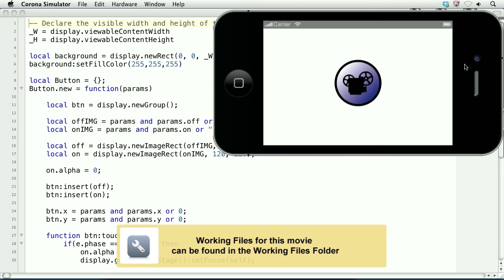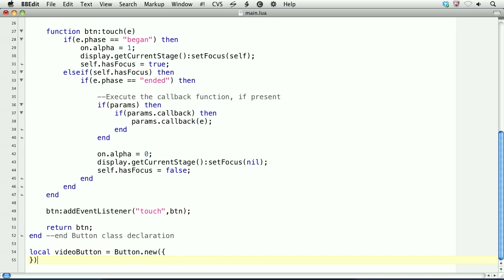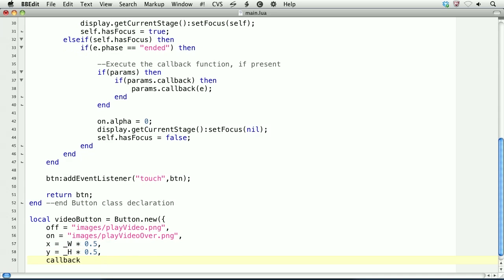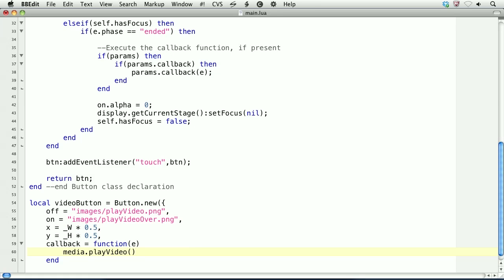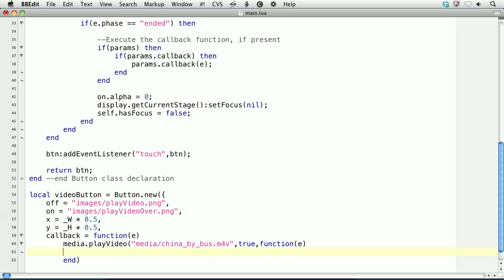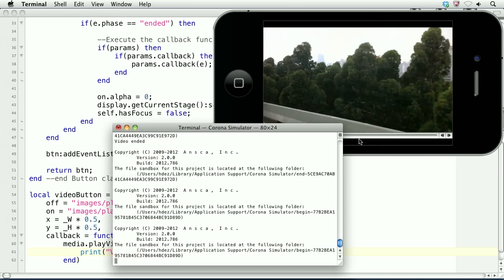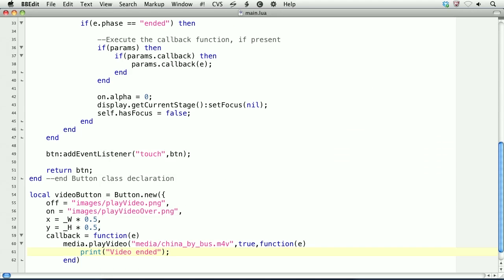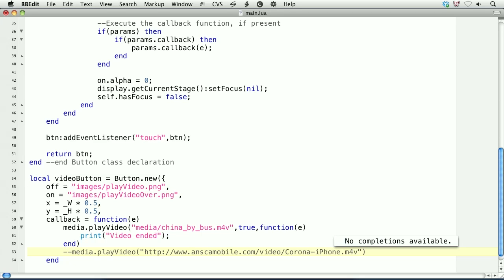Corona SDK Tutorial | Playing Video with the Media API